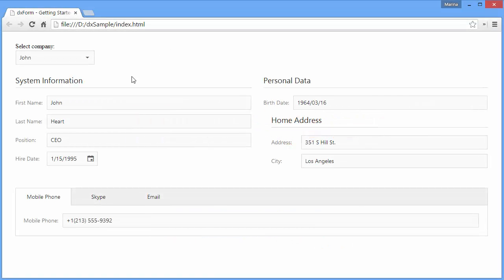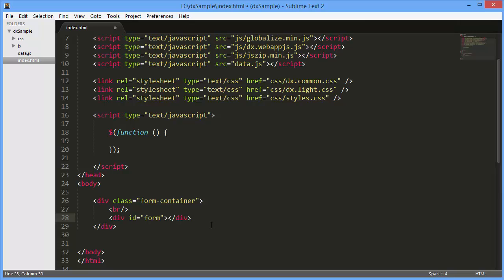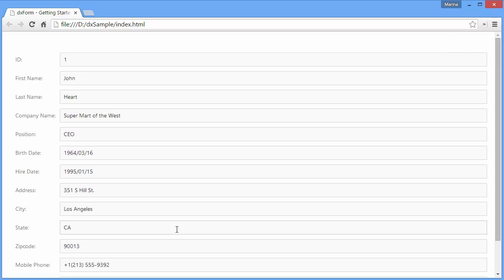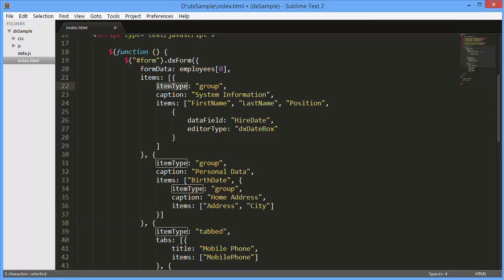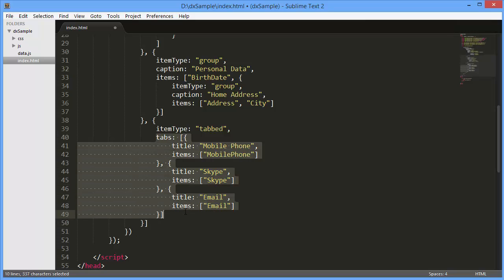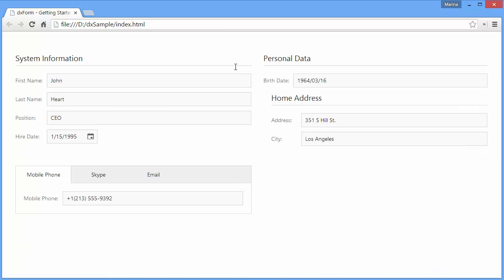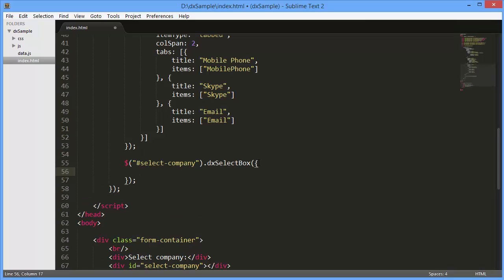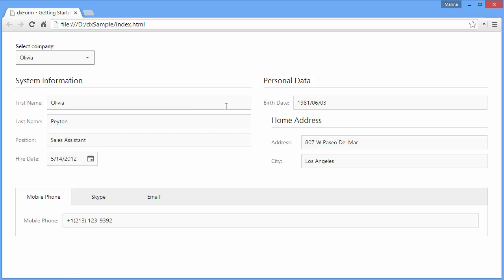DevExpress DevExtreme: dxForm Getting Started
The dxForm widget is intended to visually represent and edit data stored in an object that has a specific structure.